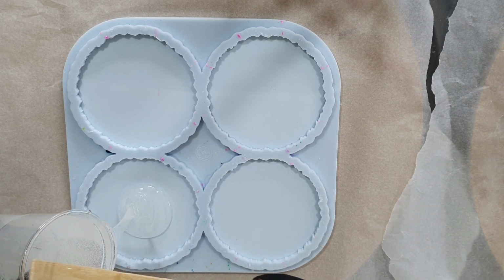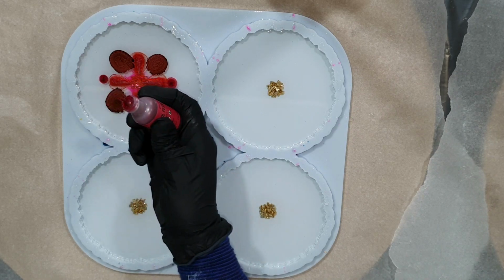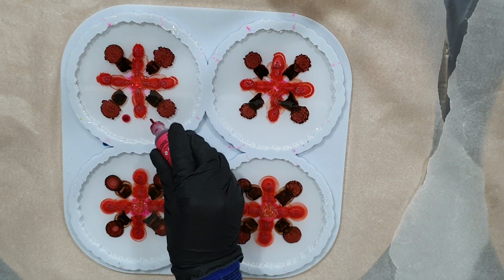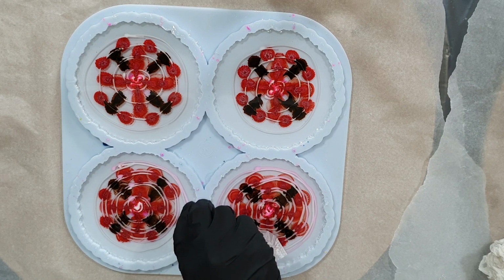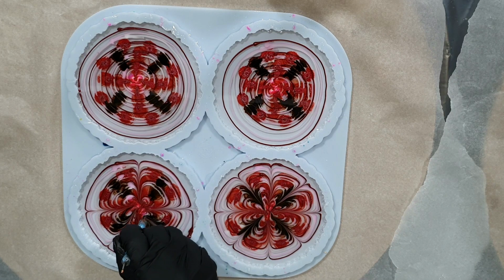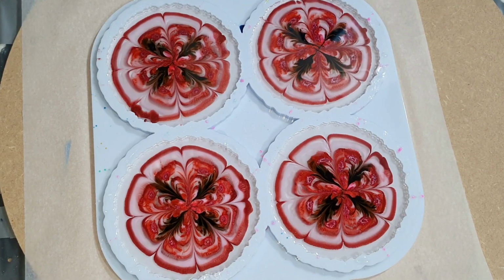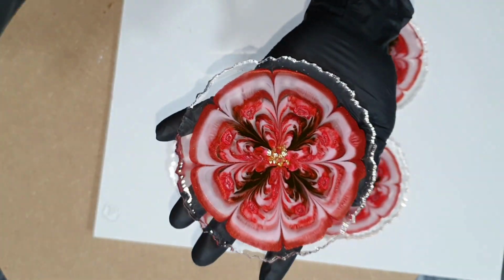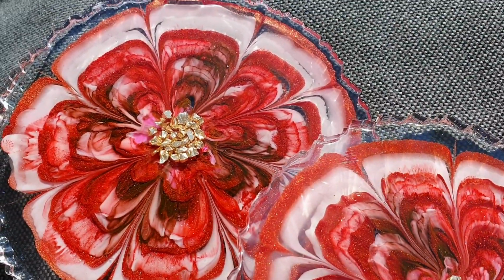Resin Coaster TUTORIAL with Beautiful Flower Petal Effect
502. In this video a full tutorial of how I created a beautiful flower in this resin coaster. I really love the petal effect in these colors. I show the whole process of creating this beautiful flower petal effect in this resin coaster tutorial.

INFORMATION WHERE TO PURCHASE MY PIGMENTS "JUST PAINT"!
USA/CANADA: Etsy Shop Funshine Color Shop
EUROPE/REST OF THE WORLD: Etsy Shop ArtbyPetraJongbloed
Amazon Wish List
NEW FACEBOOK GROUP
Just Paint Mica Pigments/Flakes in Art etc.
Materials used:
THE NETHERLANDS
Siliconen Geode Onderzetter Mal
Resin Pro Art Pro
Ranger Alcohol Inkt
ENGLAND
Silicone Geode Coaster Mold